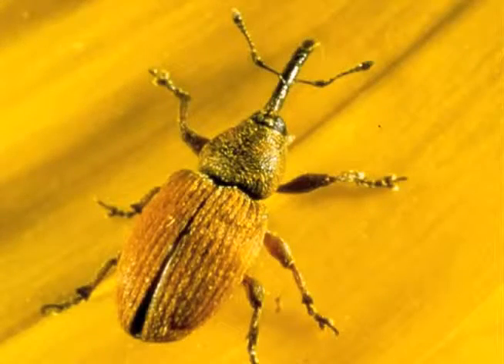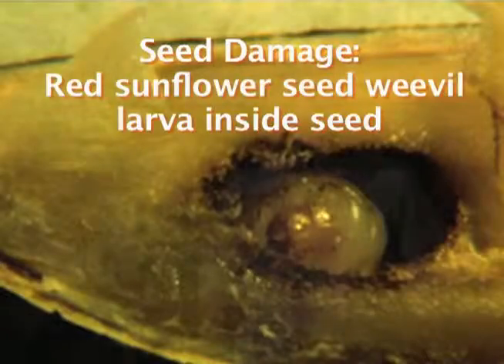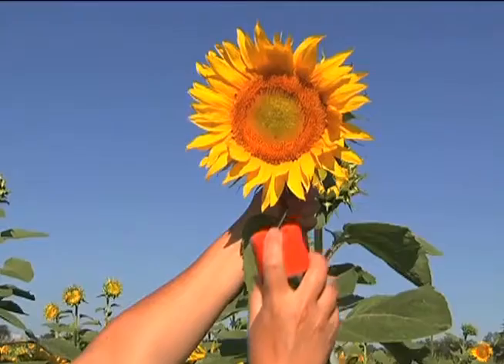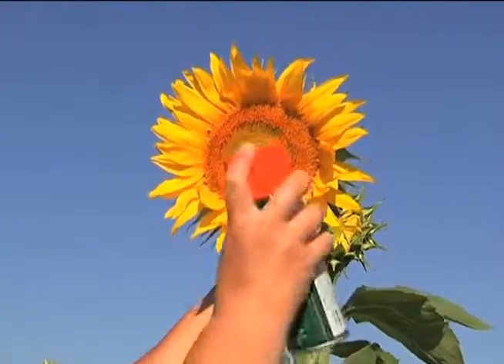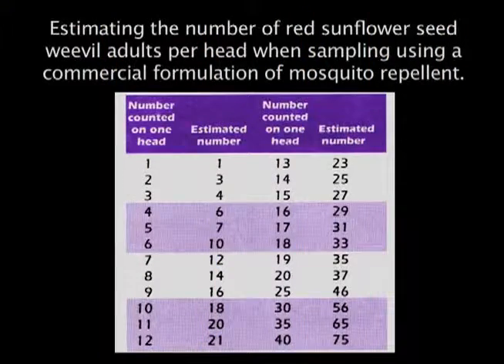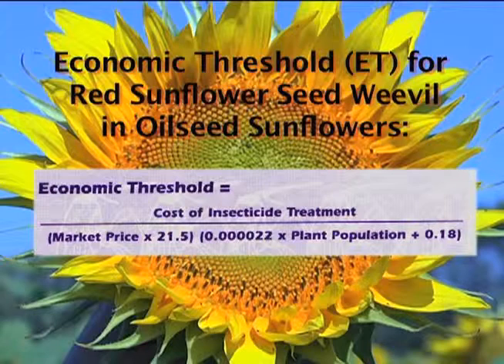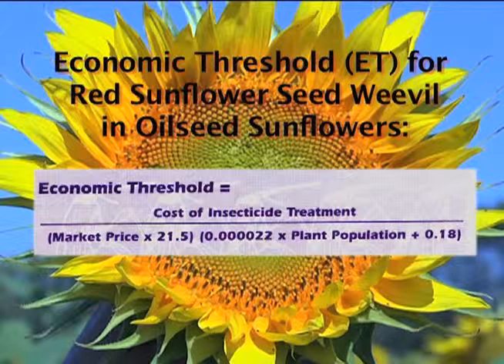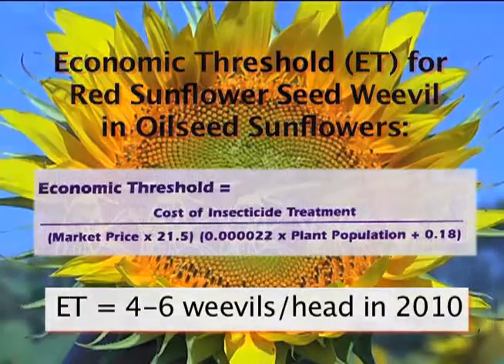Scouting for Red Sunflower Seed Weevil in Oilseed Sunflowers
This video from Janet J. Knodel, North Dakota State University, describes how to scout for adult seed weevils and how to calculate their economic threshold in oilseed sunflowers. The red sunflower seed weevil is an economically important insect pest of sunflower in the northern Great Plains. Web-links are provided for additional information.